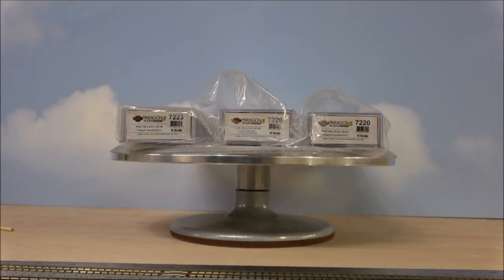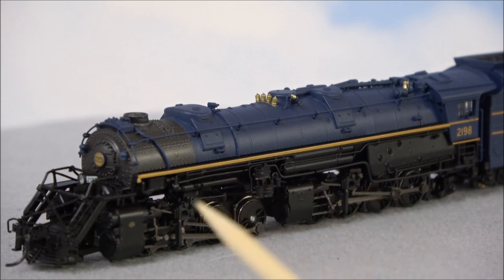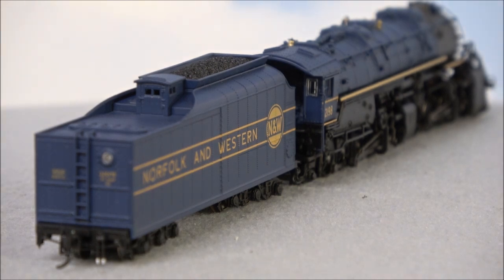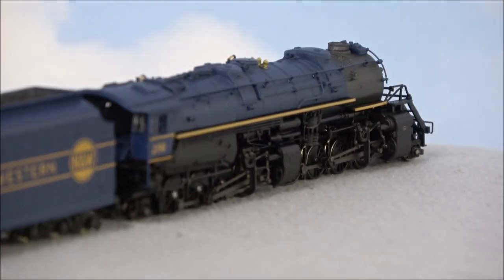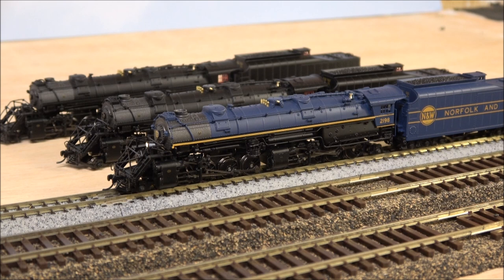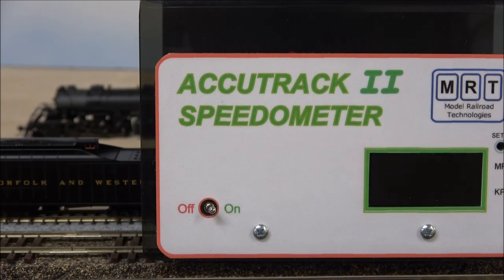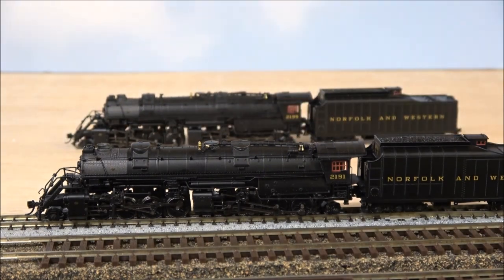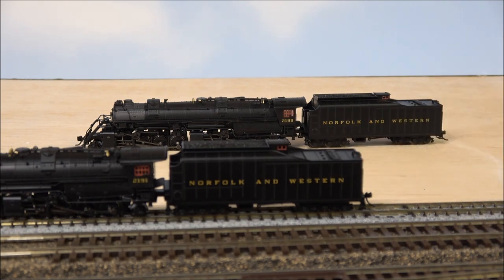In-Depth Review: Norfolk Western Steam Loco N Scale by Broadway Limited | jlwii2000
This video brings an in-depth review of the Broadway Limited N Scale Y6b Norfolk Western Steam Loco with a dual decoder and Paragon4 Sound. For great prices and customer service, check out

The powerful and robust model's features, detailing, and performance are dissected meticulously. The video also gives a taste of the stunning Paragon4 Sound that adds a whole new level of realism to the model.

The video is about "In-Depth Review: Norfolk Western Steam Loco N Scale by Broadway Limited" but also tries to cover the following subject:

Exploring N Scale Models
Sound Quality of Paragon4
Reviewing Dual Decoder Locos.

TITLE : In-Depth Review: Norfolk Western Steam Loco N Scale by Broadway Limited | jlwii2000